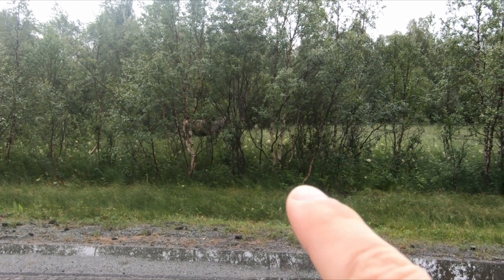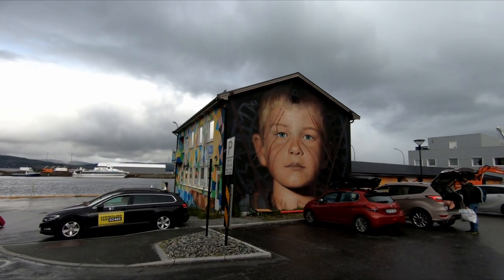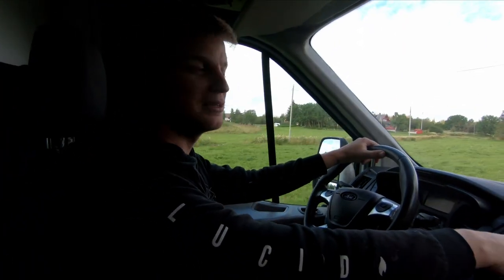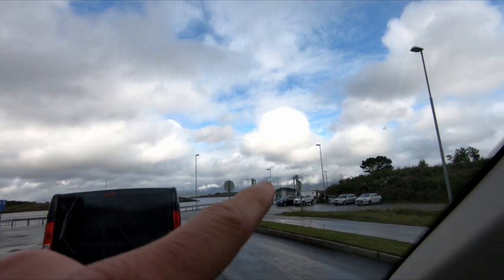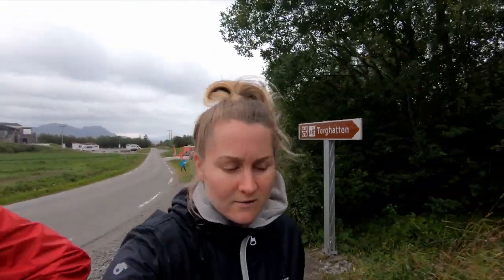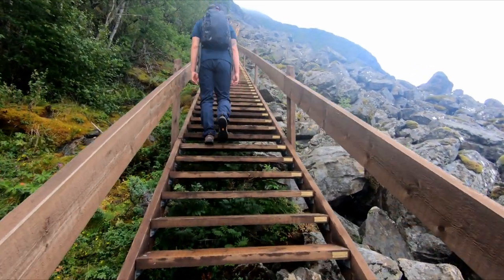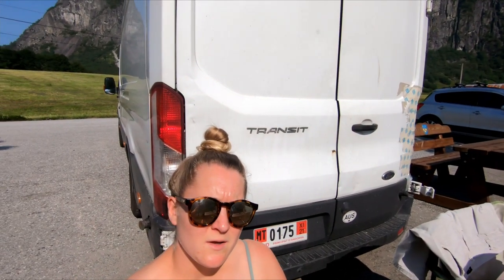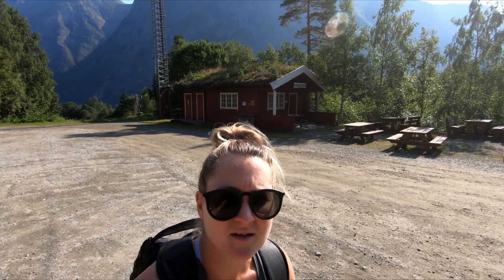Norway’s Most UNDERRATED Region | Our Van Life Norway Road Trip Down the Helgeland Coast!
Welcome to our epic van life norway road trip of the Helgeland Coast! In this video, we'll take you on a van life journey down the scenic Helgeland Coast.

From mardalsfossen waterfall to ålesund, we'll show you the beautiful landscape and all the unforgettable sights that the Helgeland Coast has to offer. Along the way, we'll share our van life experience and tips for traveling the Helgeland Coast!